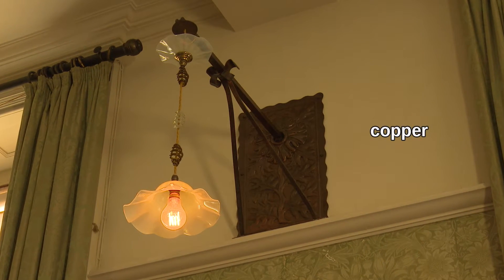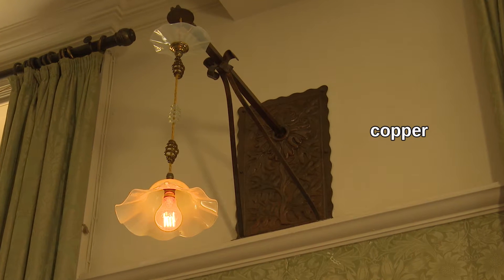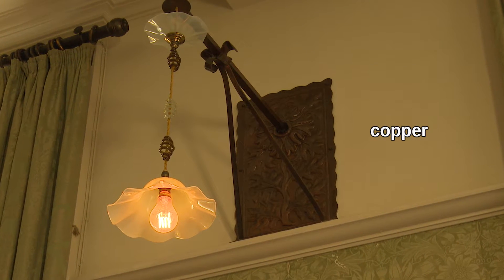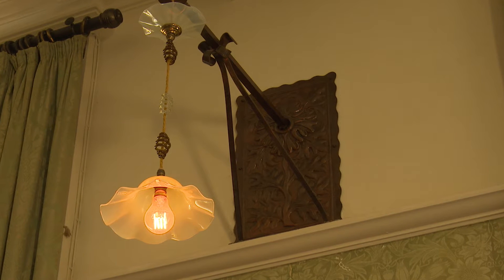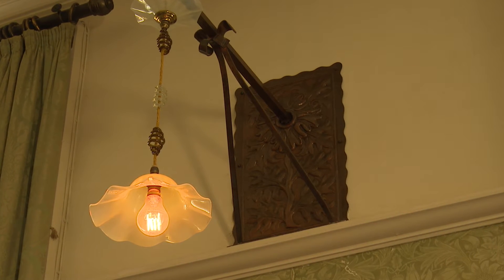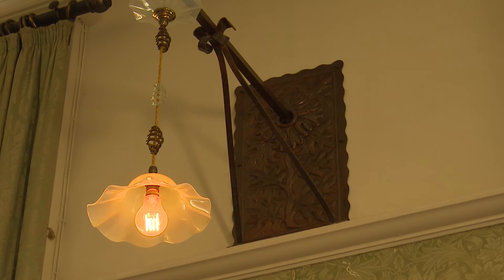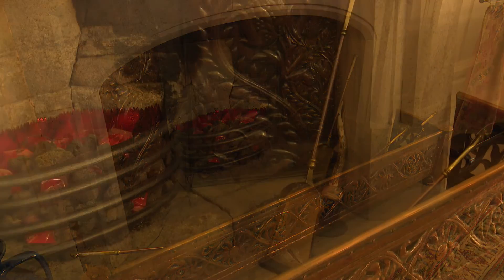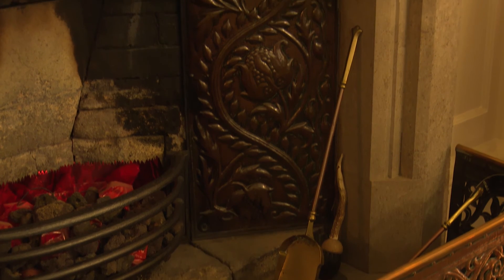Standen: Drawing Room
Mrs Beale is in the Drawing Room at Standen, Sussex, answering the question: why has this light fitting been designed like this?

These videos are from our online interactive resource for KS2 school pupils (age 7-11), which combines content from the science, history and design and technology areas of the curriculum.